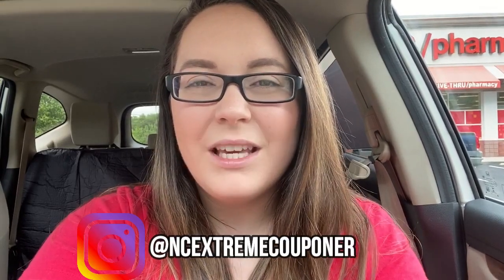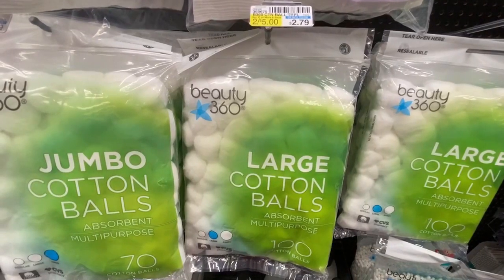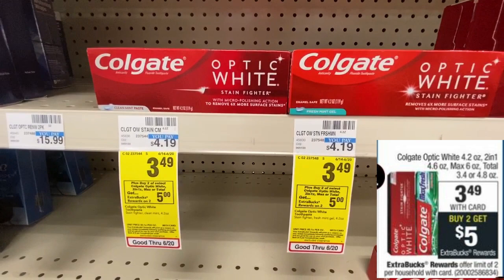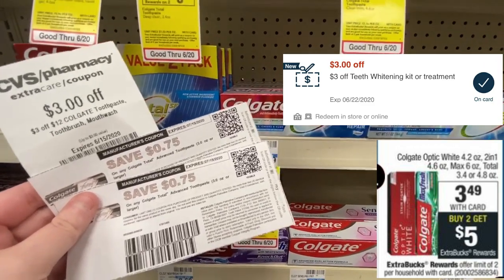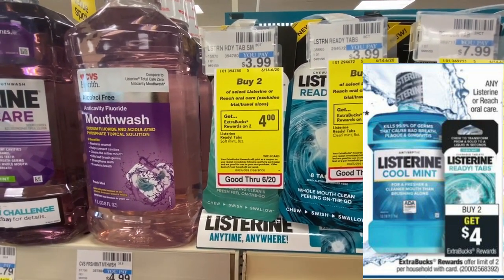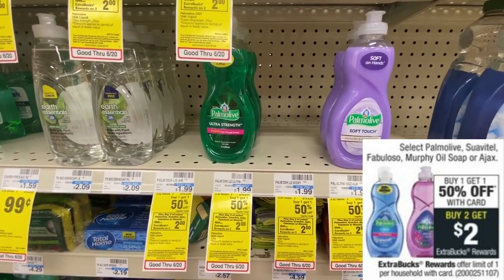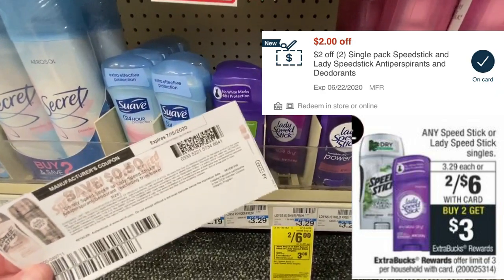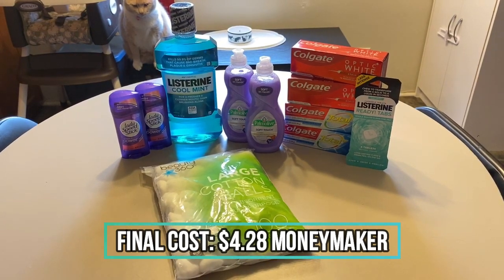SURPRISE! I'M BACK!! CVS Couponing ll $4 MONEYMAKER & MORE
Hiii couponers,
Here is my CVS in store video. It is for the week of June 14 – June 20. I bought a total of 11 items and got paid $4! Watch & see how you can do it too!

(You'll receive $10 after you submit your first receipt)

(You’ll receive 2,000 points once you submit your first receipt – that’s equivalent to $2)